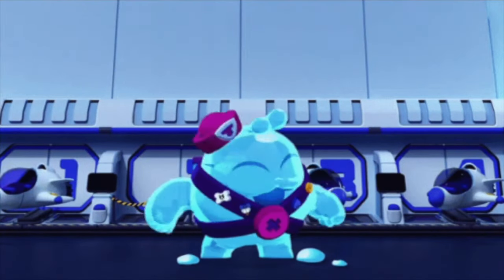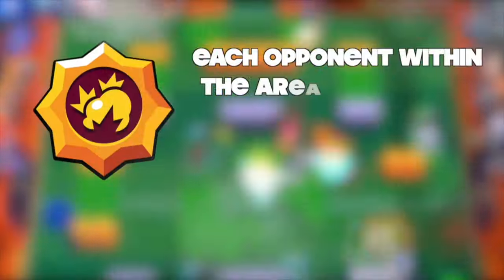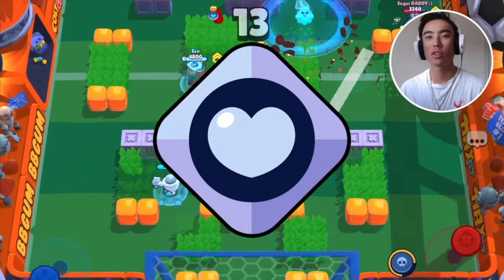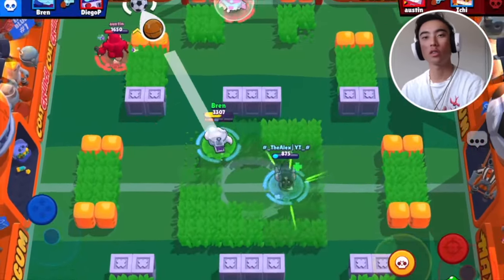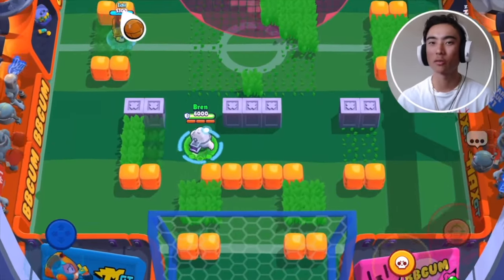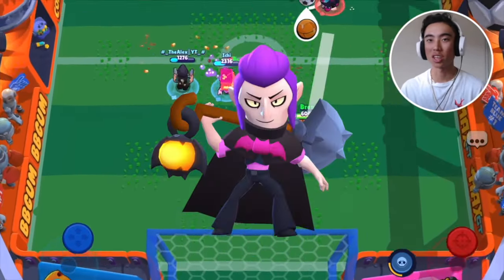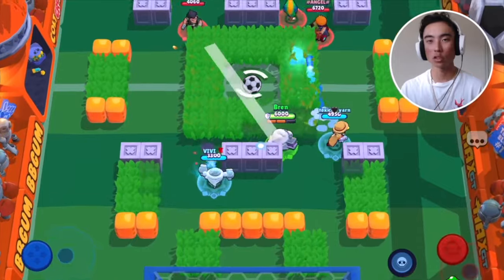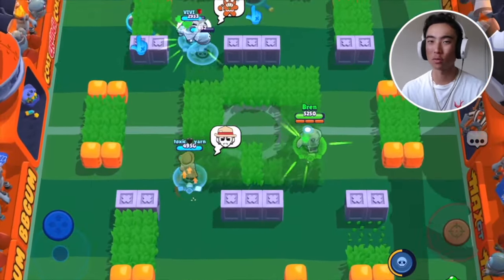SQUEAK IS ACTUALLY *BROKEN!* | Pro Squeak Guide | Best Squeak Tips & Tricks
The BEST Squeak Guide with Tips and Tricks to push trophies in Brawl Stars!